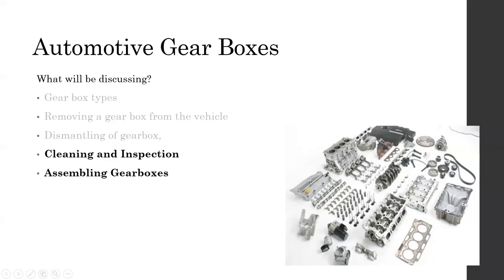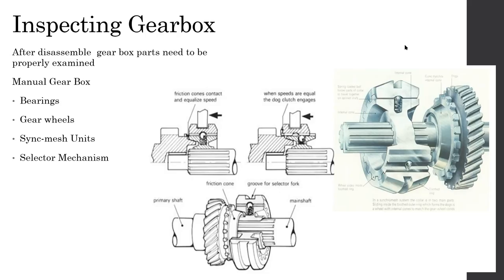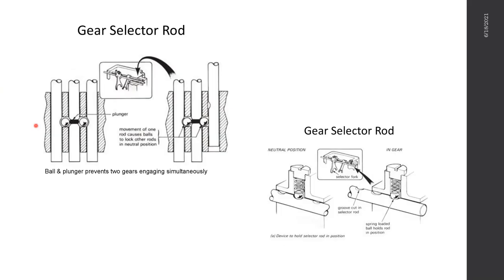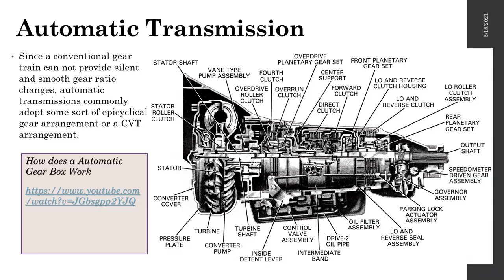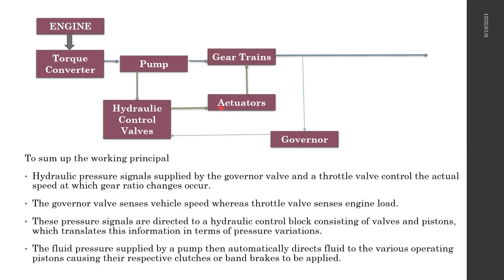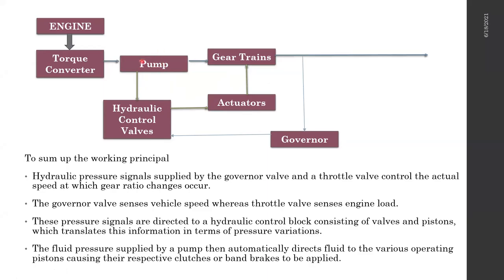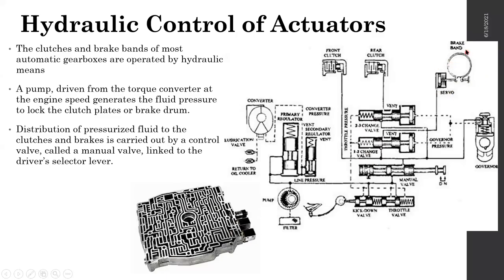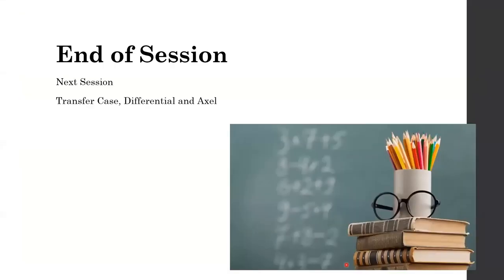Automobile Engine and Components Lecture 07